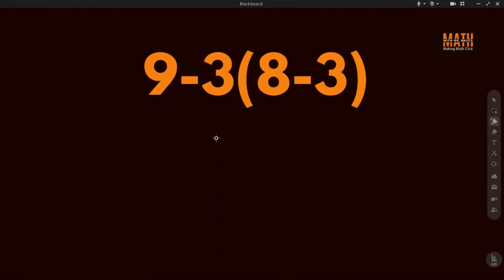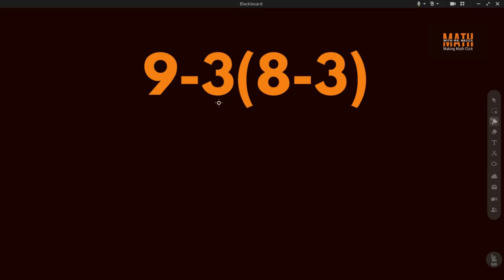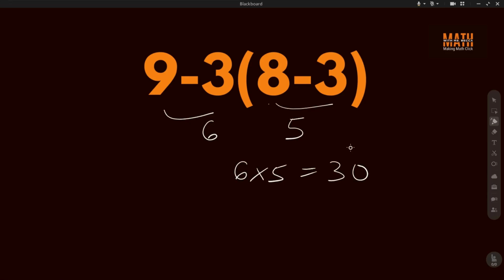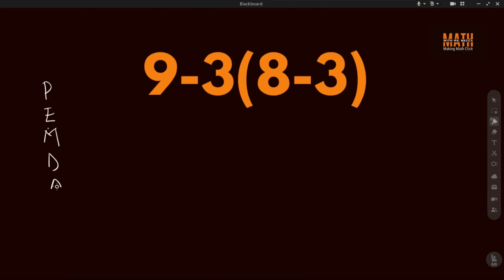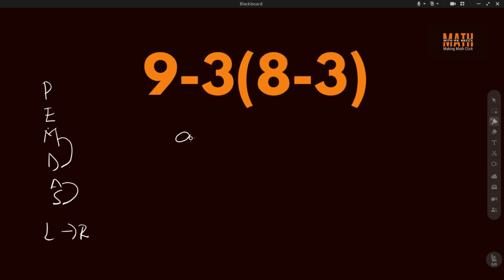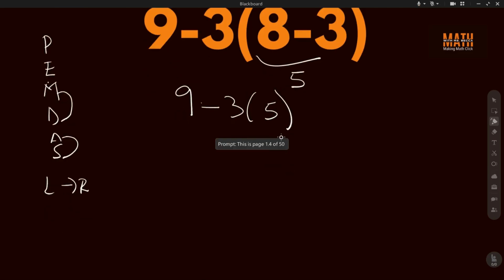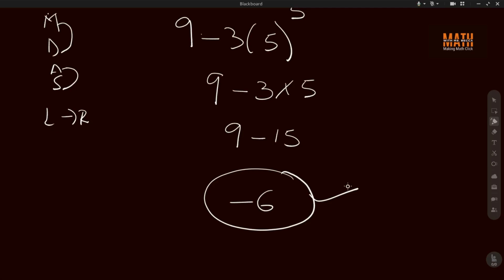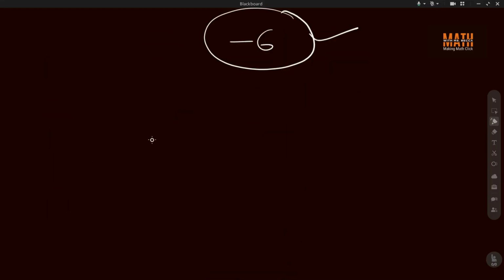The Math Mistake Everyone Makes With 9-3(8-3)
Think you know PEMDAS? Think again!

This expression:
9 − 3(8 − 3) tricks a lot of people because of how multiplication and subtraction interact.

In this video, you’ll learn:
0:25 -  Why doing subtraction first is a common mistake
1:00 - The correct order of operations to get −6
✔ Step-by-step breakdown:
1️⃣ Parentheses first → 8 − 3 = 5
2️⃣ Multiplication next → 3 × 5 = 15
3️⃣ Subtract last → 9 − 15 = −6